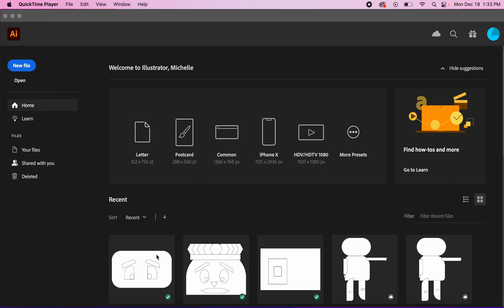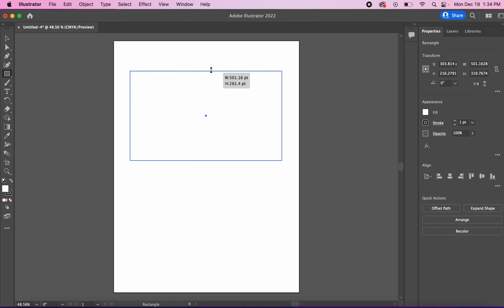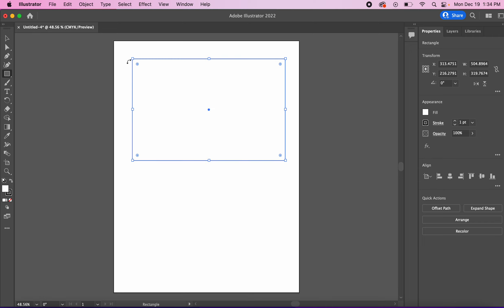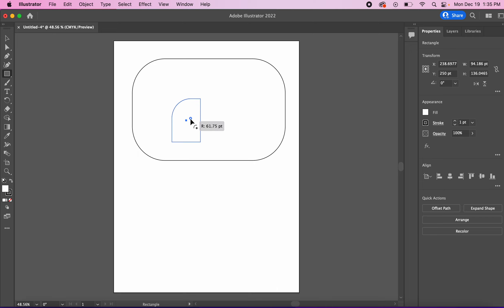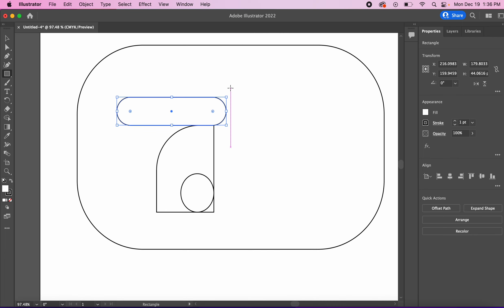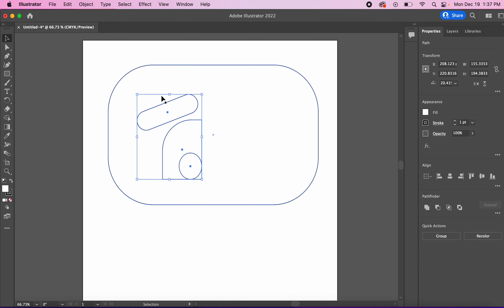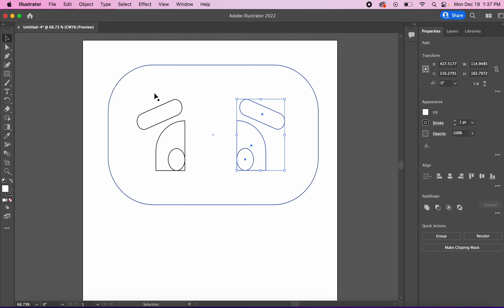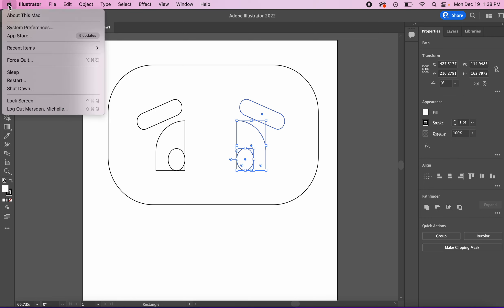Robot Directions - Day 2 of Adobe Illustrator